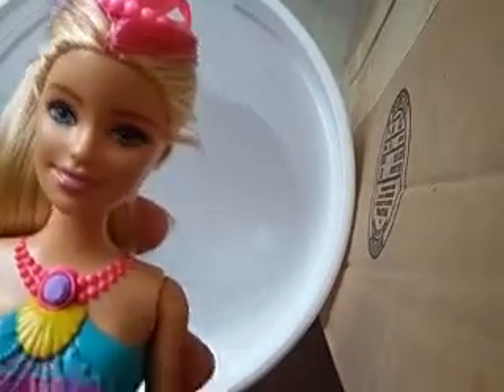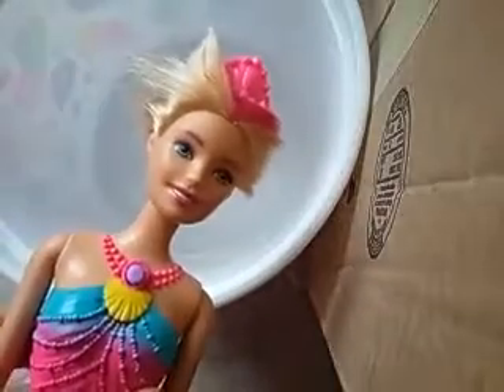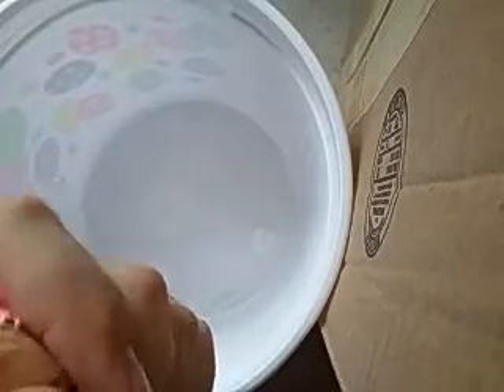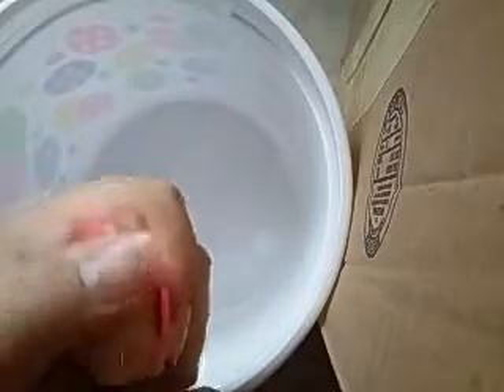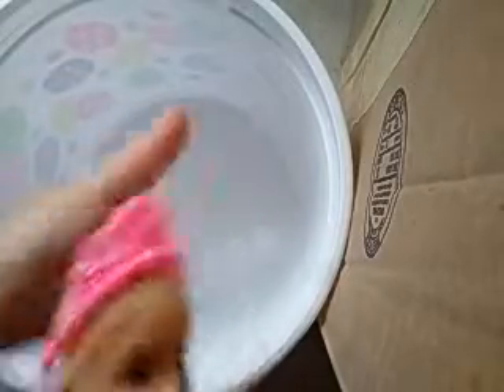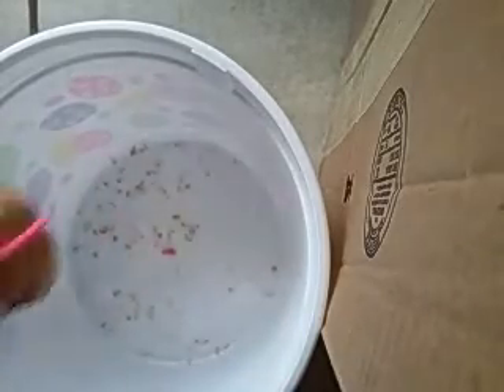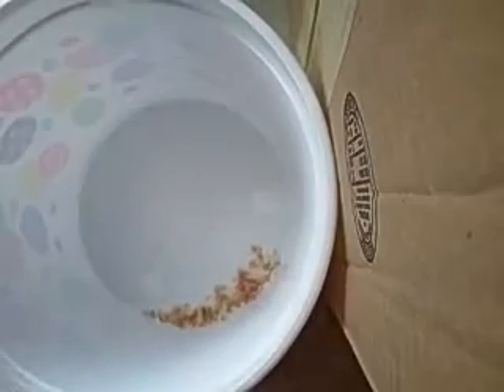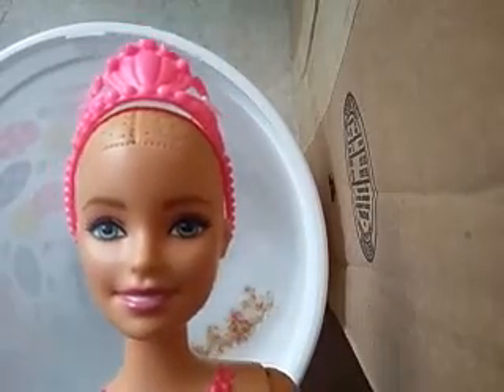No more glue in Barbie's head!!!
Mattel is no longer using glue in Barbie dolls heads, yay!
(ADULT COLLECTORS ONLY)